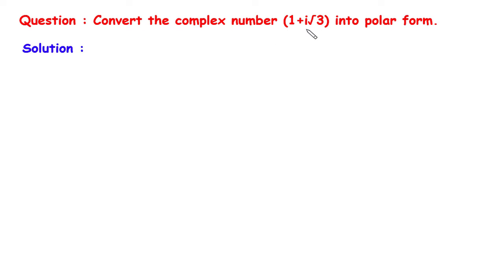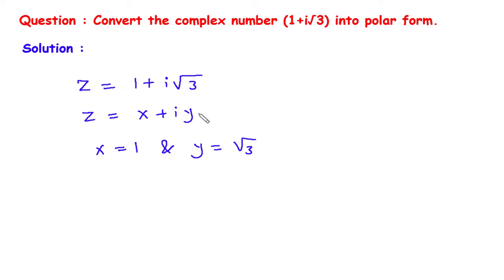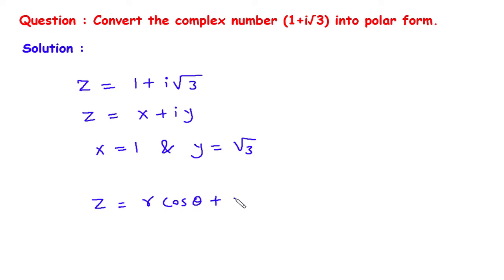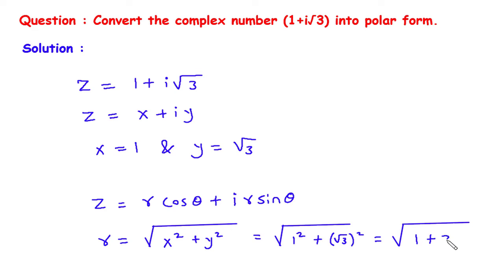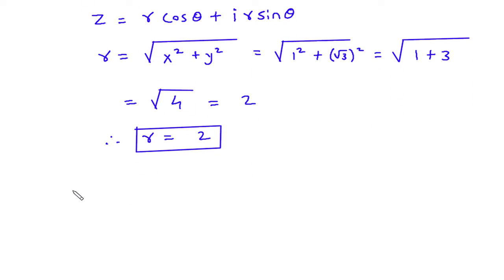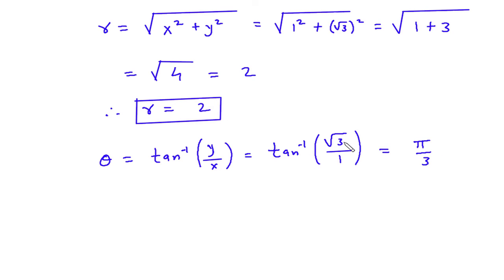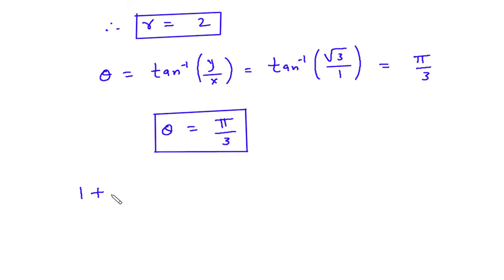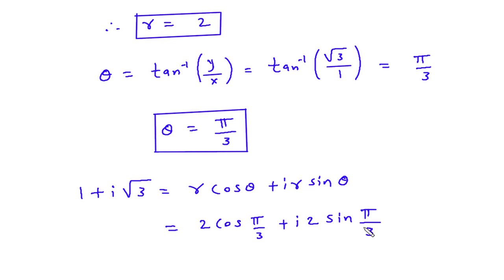Class 12 | Maths | Complex Numbers | Convert the complex number (1+i√3) into polar form.